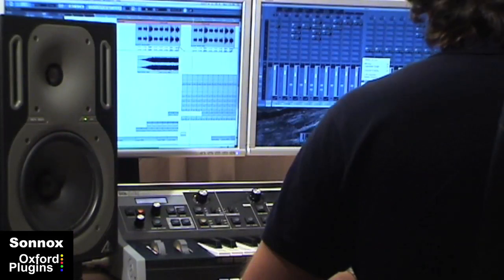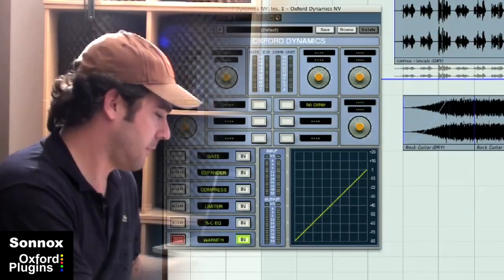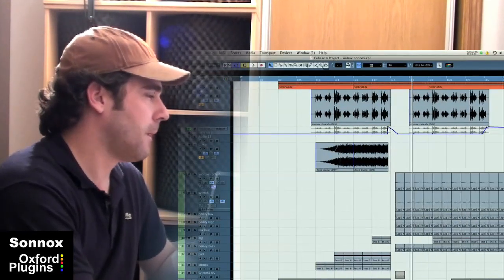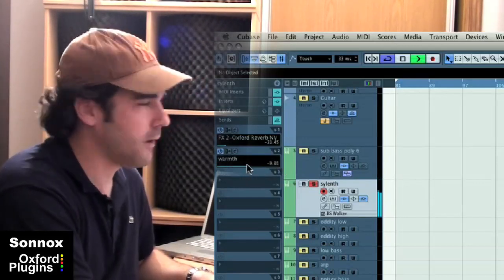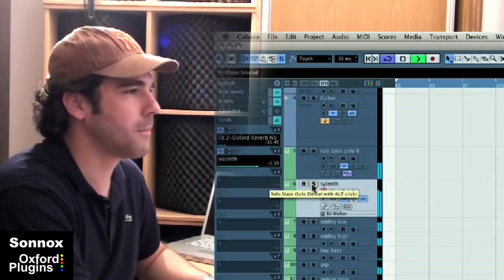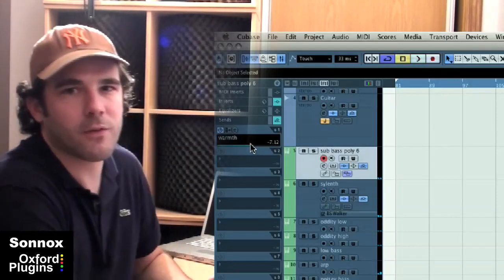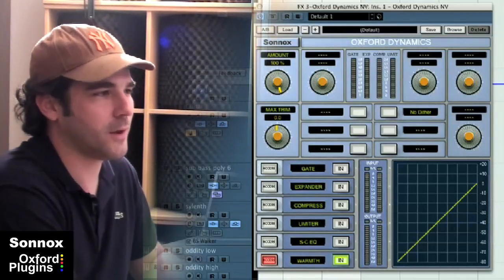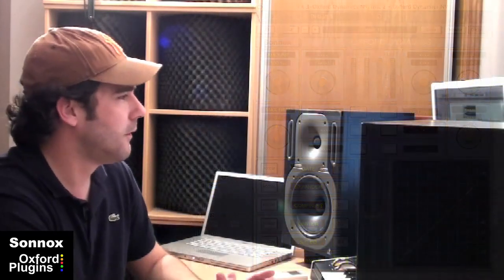Ian Carey - Warmth Control (part 4 of 7)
Ian Carey talks from his home studio about using the warmth control on the Sonnox Oxford Dynamics plug-in